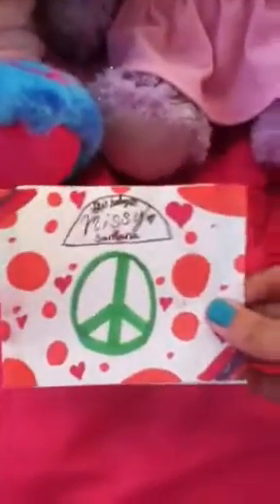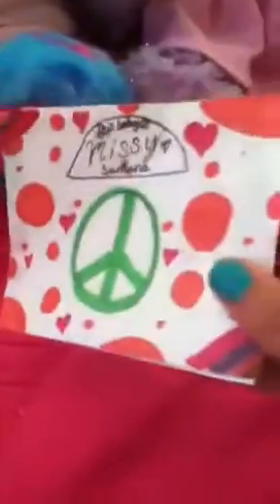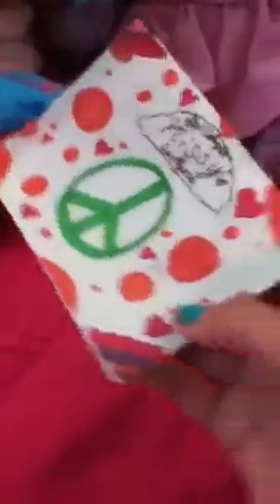Peace cam Craft time!!!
Learn how to make you own buildabear folder!